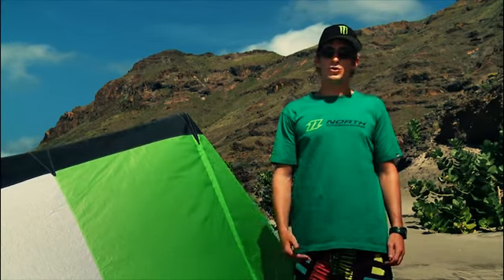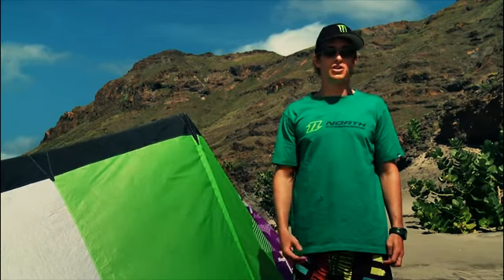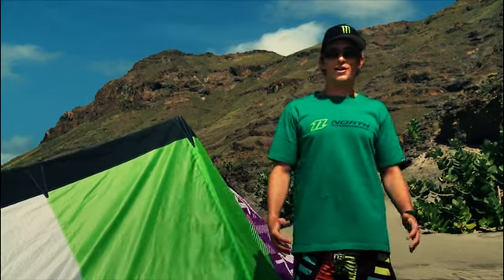Promo video of the North Fuse 2012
Watch the brand new FUSE 2012 product clip with Sky, Patri, Dirk, Airton and Jaime. Nice action and technical information about the High Performance 4 Line Weapon in the entire North-Range